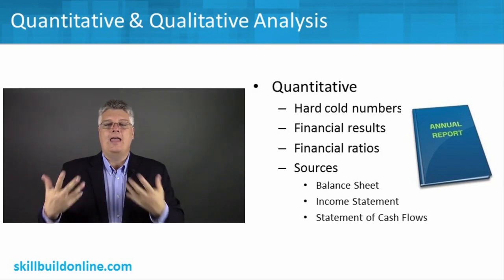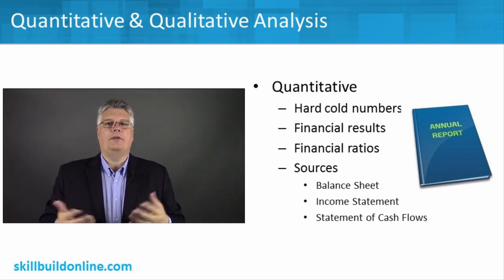Qualitative & Quantitative Analysis In Stocks || Part 35